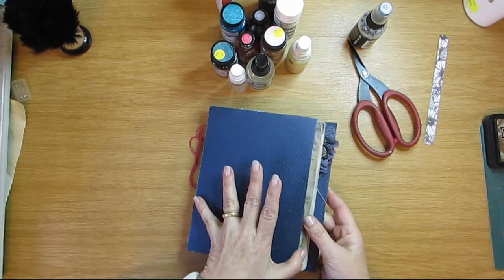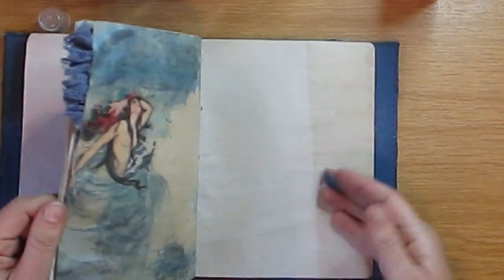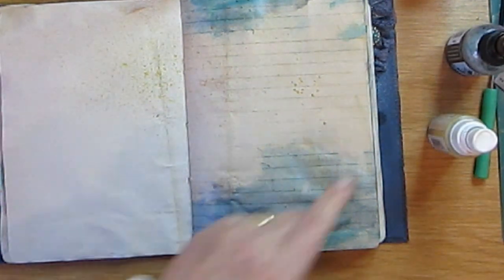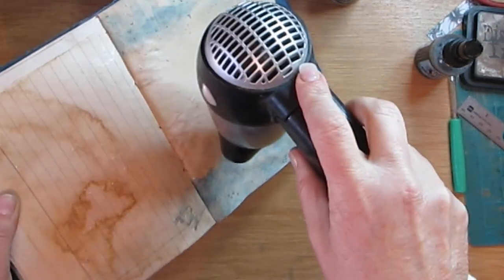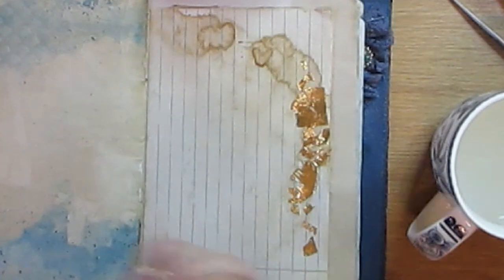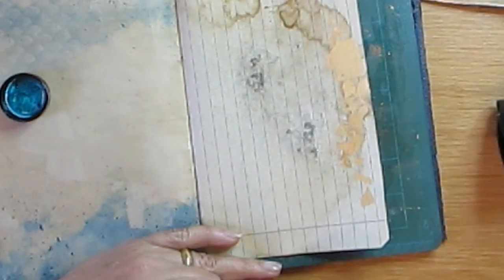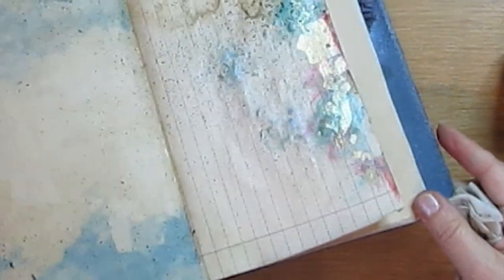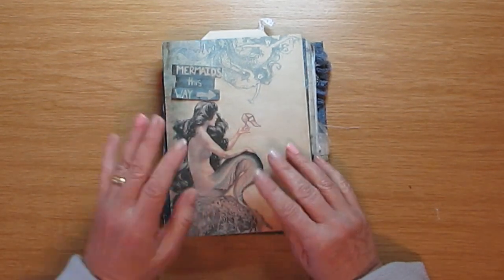Hard Cover Journal Tutorial Part 3 of 3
Continuation of the tutorial for junk journal covers.